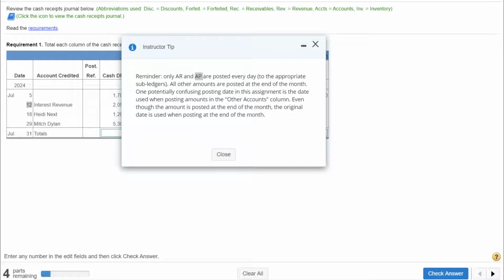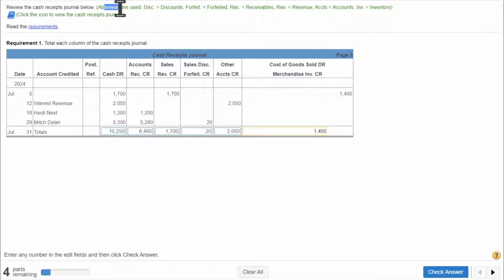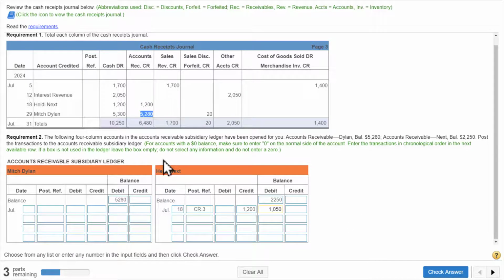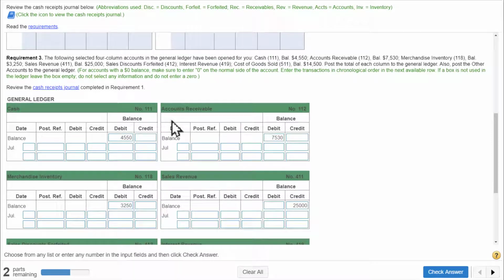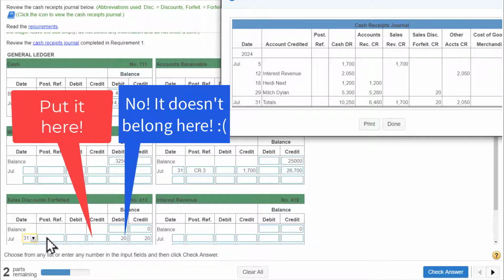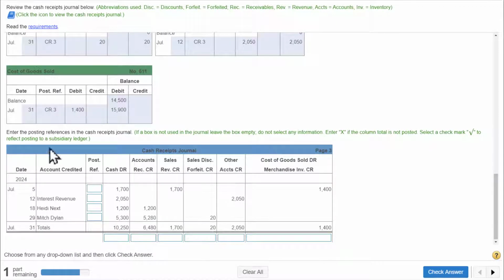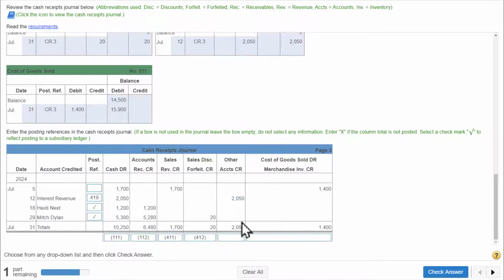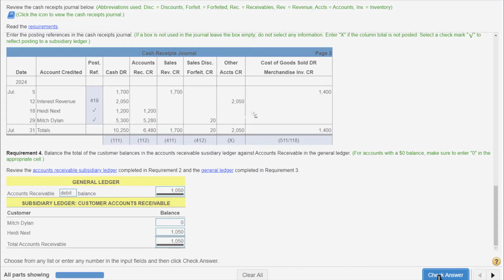Short Exercise 7-7 Posting From Cash Receipts Journal